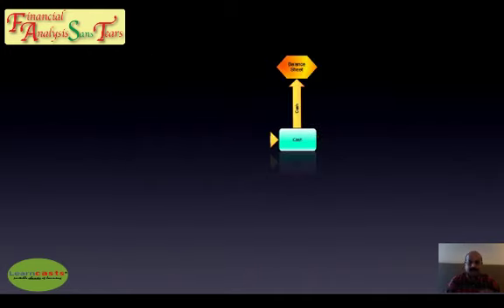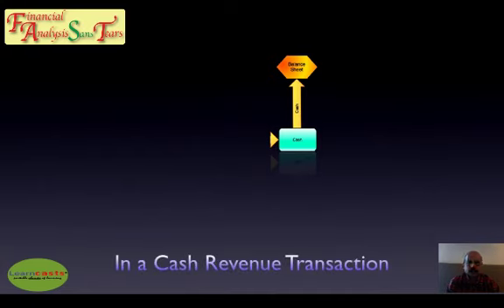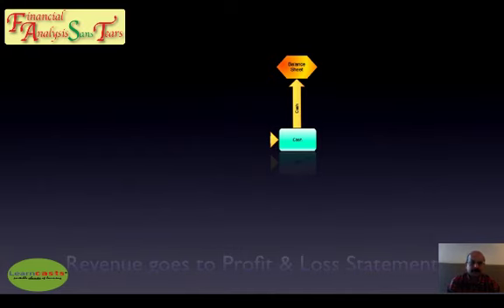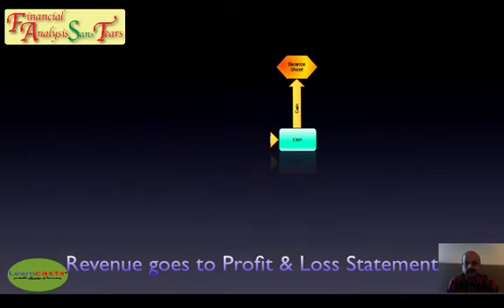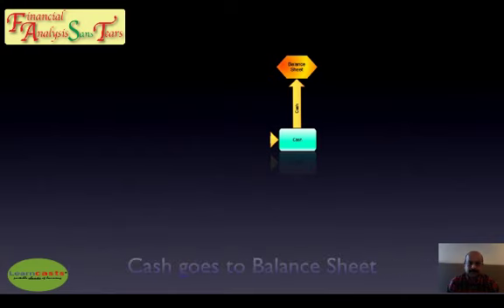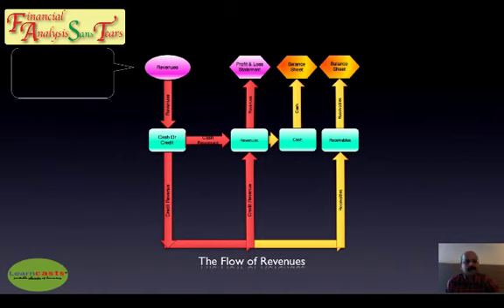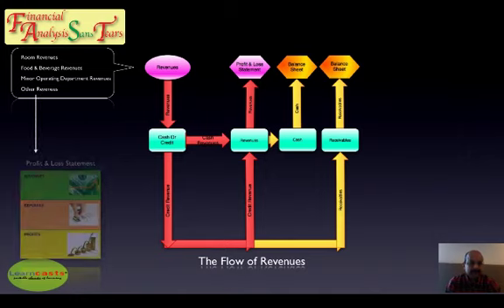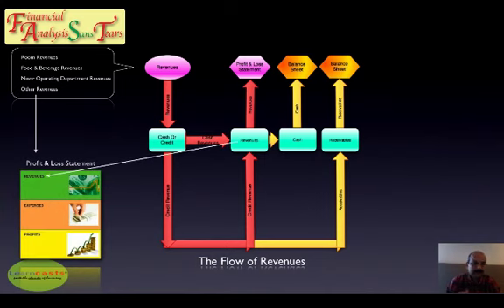The Flow of Revenues Part 2 of 2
This is part 2 of the two part series on Flow of Revenues.  Here the journey of the revenues is traced from the books of account to the financial statements